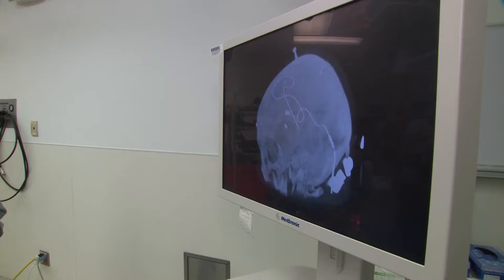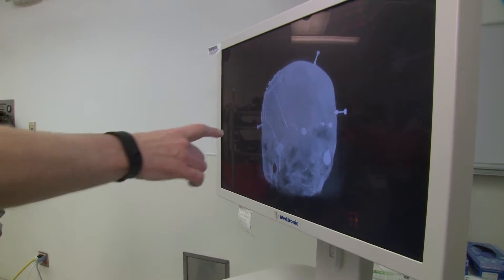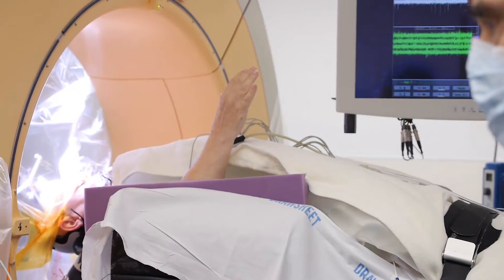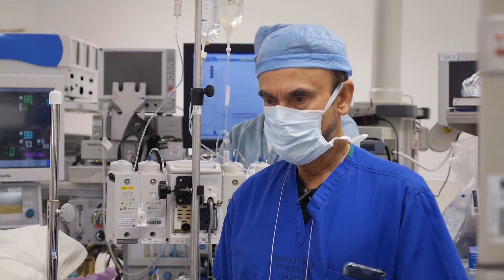What Happens in Programming Patients for Deep Brain Stimulation?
SLUCare neurologist Dr. Pratap Chand talks about what exactly is done when they program patients for deep brain stimulation therapy.